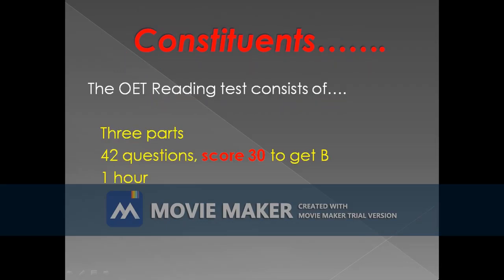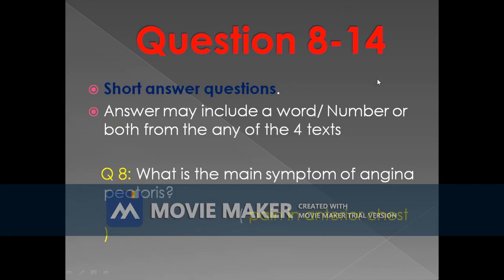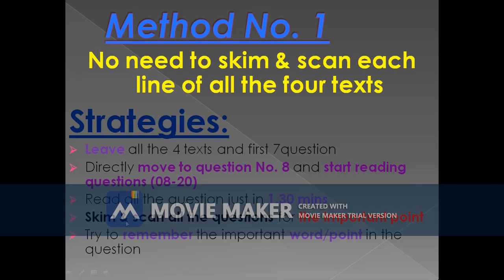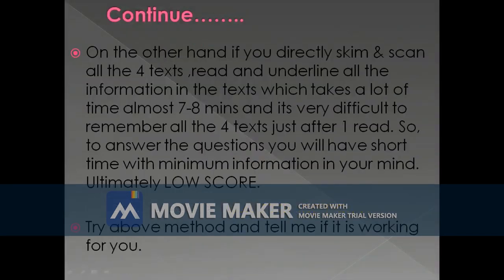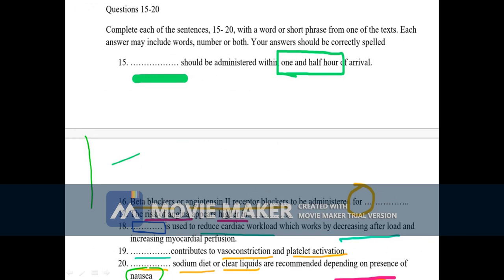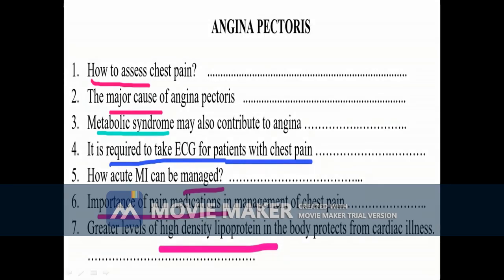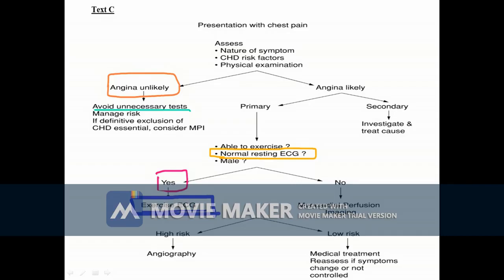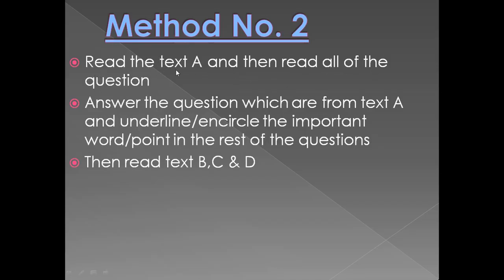OET Reading Part A|OET Reading Part A Best Strategies|Reading Part A in 12 Mins|Reading Part A Tips